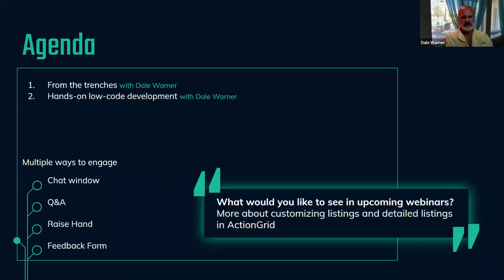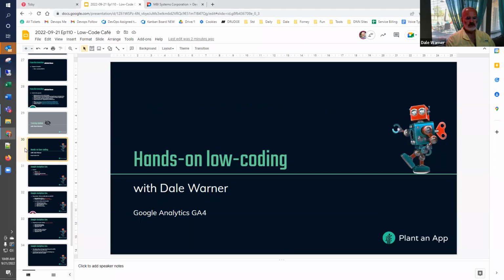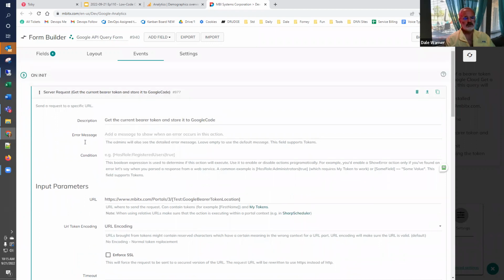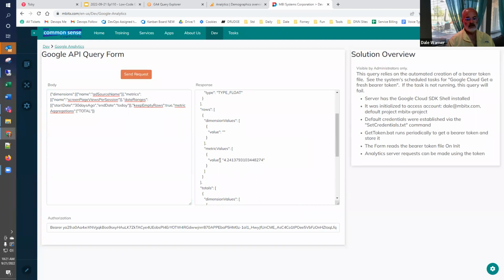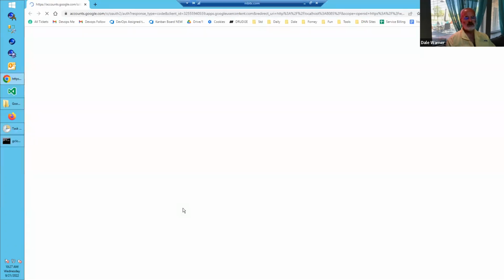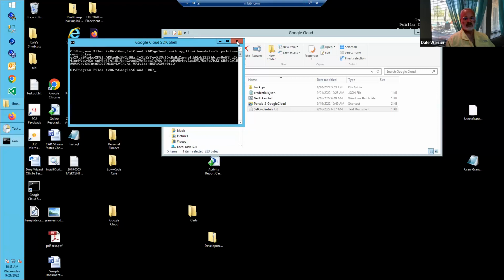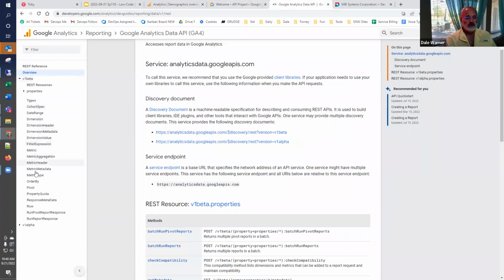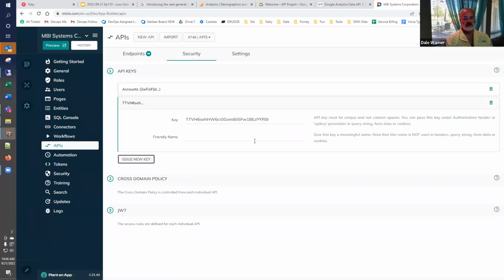Integrate Anything: Google Analytics GA4 | The Low-Code Café #110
Gcloud information

The following "one-time" command will open a browser to perform authentication with google cloud.
gcloud auth application-default login --scopes= --client-id-file="C:\your_path_here\credentials.json"

the following will generate a bearer token

gcloud auth application-default print-access-token "C:\your_path_here\bearer.txt"

00:00  Welcome

02:10  From the Trenches w/ Dale
02:13 ___ Hotfixes
03:17 ___ Forms, Listings and Page Edit Mode
06:49 ___ Campfire on Fridays
07:09 ___ Links for this episode

08:35  Low-Code Development w/ Dale
08:38  Google Analytics GA4
08:41 ___ Overview

08:47 ___/// What is GA4?
09:51 ___/// Authentication
10:36 ___/// Google Cloud REST API Calls
10:40  Compose with GA4 Query Explorer

11:12  What can you do with GA4
13:21  Low-Code to Retrieve data from GA4
13:56  Bearer Token
14:59  Use the Bearer Token to make the API call
17:31  Composing new queries with the GA4 Query Explorer
20:51  How to create the Bearer token
21:26  Google Analytics API Quickstart
22:16  Creating a project
22:39  Configuration File
23:19  Install the Cloud SDK
25:08  GCloud init
30:03  Use Credentials.json to authorize
32:20  Use Command to get the bearer token
32:53  Use a batch file to create the token and send it to a known location
39:22  What can you get from GA4?

46:25  Summary and Closing Notes